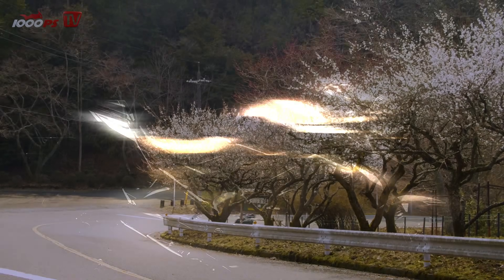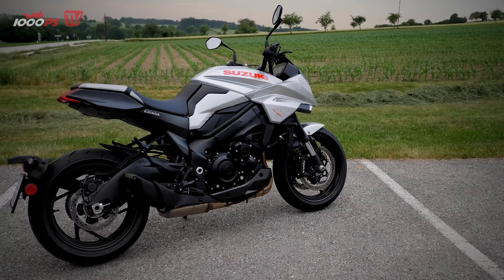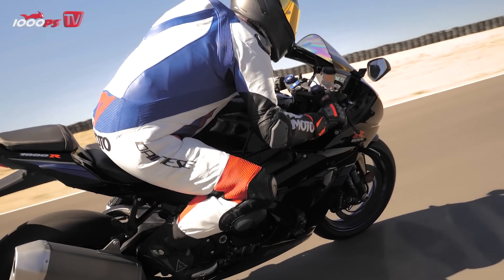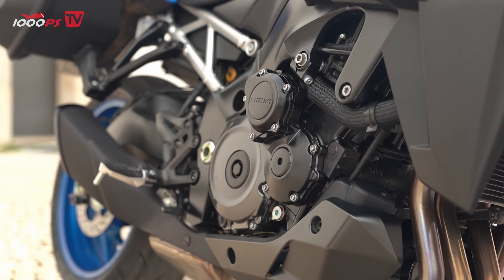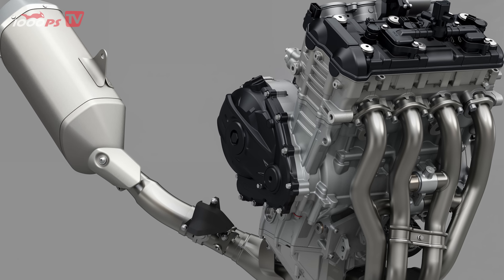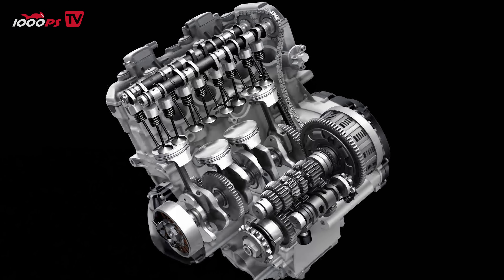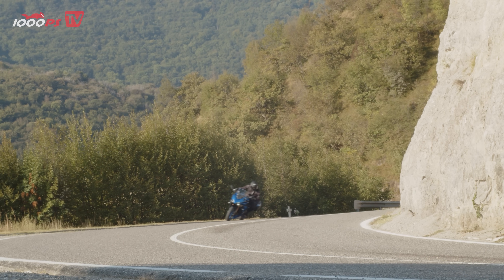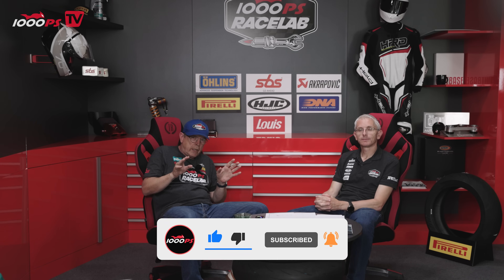Suzuki’s K5 Engine – Why It’s Still a Benchmark in 2025!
Suzuki’s legendary K5 engine is still powering some of today’s top streetbikes – but why? In this episode, Zonko sits down with racing legend and technical mastermind Martin Bauer to dive deep into what makes the K5 so special. From its origins in the 2005 GSX-R1000 to its current use in bikes like the GSX-S1000 and Katana, this long-stroke motor continues to impress with real-world torque, unmatched rideability, and surprising performance potential.

0:00 – Intro: Why the K5 Engine Still Matters
0:41 – Where the K5 Is Still Used Today
2:04 – Peak Power Meets Real Torque
4:02 – Key Innovations: Titanium Valves & More
6:00 – Why Tuners Love the K5 Engine
9:04 – How the Industry Chased 200 HP
11:41 – Why the K5 Is Perfect for Street Riding
13:49 – K5 vs. Modern Engines – The Verdict